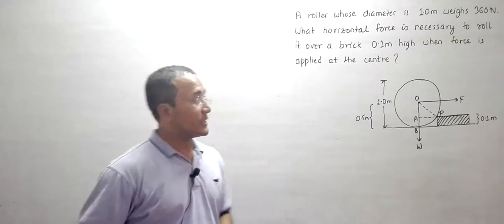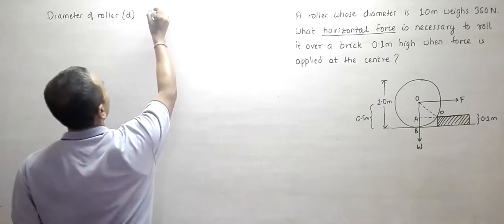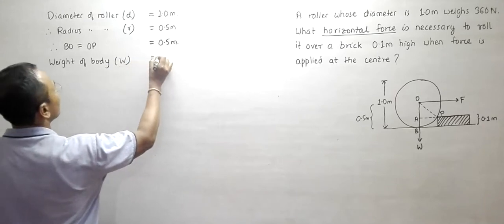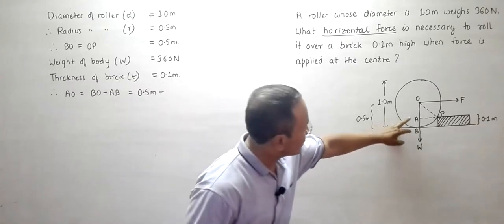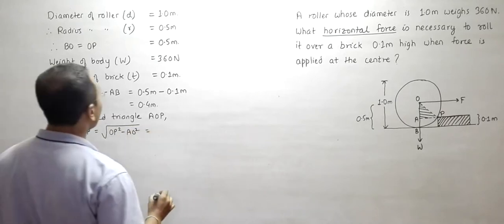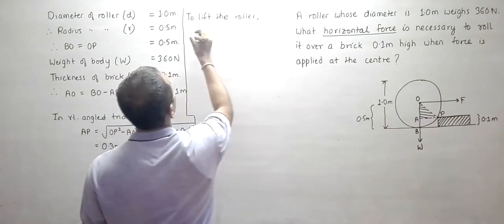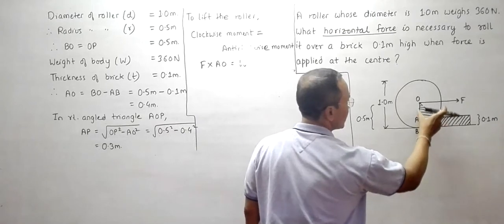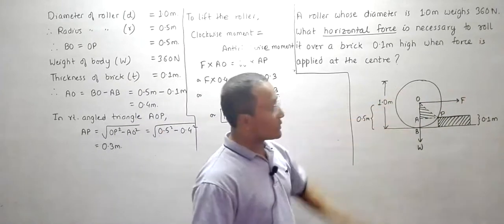Force required to lift a roller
This video tries to derive the amount of force required to just lift a roller over a brick.

Useful for Classes XI, XII and A levels.